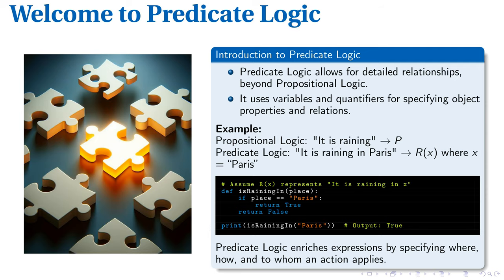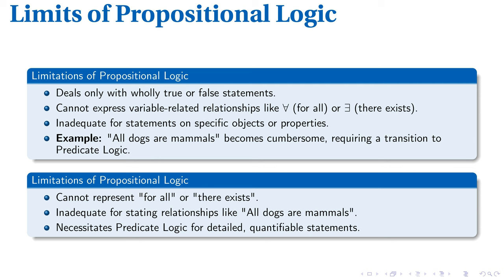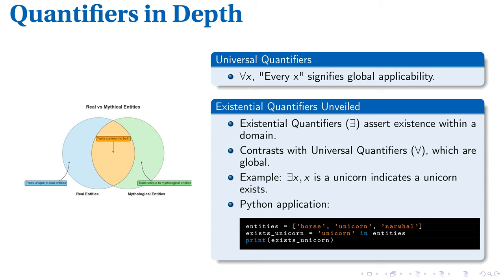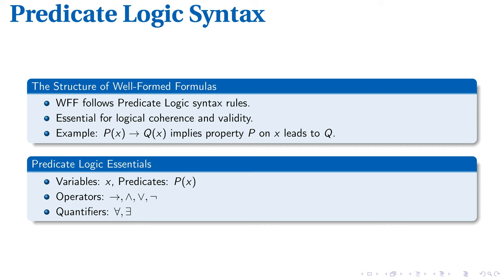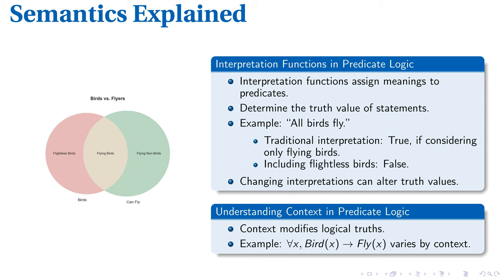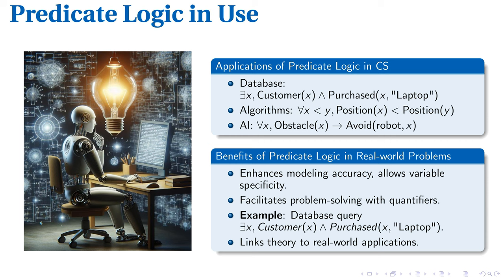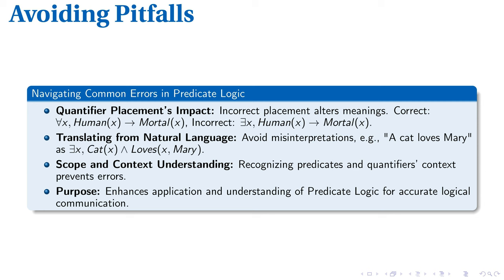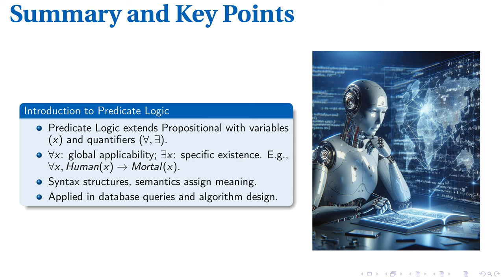Predicate Logic (Foundations of Computer Science)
This lecture provides a comprehensive introduction to Predicate Logic, an extension of Propositional Logic that allows for the expression of complex relationships and properties. The discussion highlights the limitations of Propositional Logic when dealing with variable-based relationships and detailed facts about specific objects, showcasing how Predicate Logic enables more precise and nuanced expressions through the use of variables, predicates, quantifiers, and logical operators. Various examples, including the use of Python for illustrative purposes, are employed to demonstrate the application and practical utility of Predicate Logic in accurately modeling logical statements, enhancing our ability to perform detailed and variable-specific reasoning in areas such as databases and algorithmic conditions. The significance of understanding the syntax and semantics in Predicate Logic for avoiding common errors and improving logical communication skills is also emphasized, making this lecture essential for those looking to deepen their understanding of logical frameworks in computational sciences.

00:00 - Intro
00:12 - Welcome to Predicate Logic
01:00 - Limits of Propositional Logic
01:49 - Basics of Predicate Logic
02:39 - Quantifiers in Depth
03:34 - Predicate Logic Syntax
04:37 - Semantics Explained
05:27 - Prop. vs Predicate Logic
06:23 - Predicate Logic in Use
07:38 - Avoiding Pitfalls
08:39 - Summary and Key Points